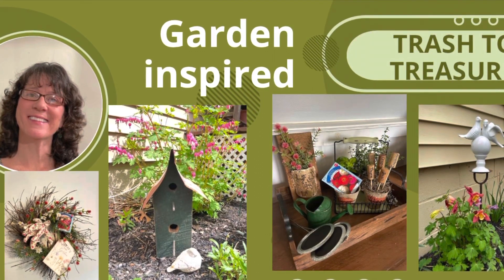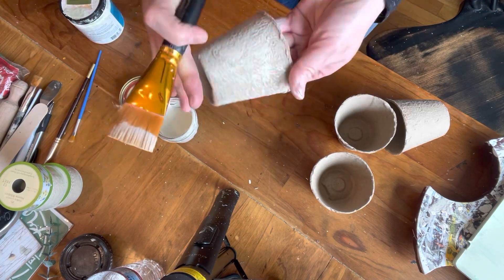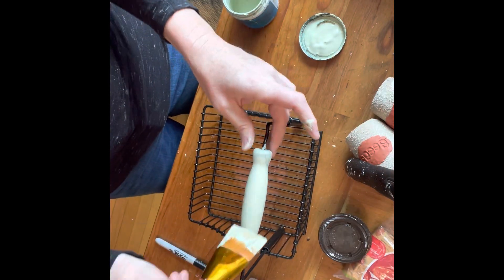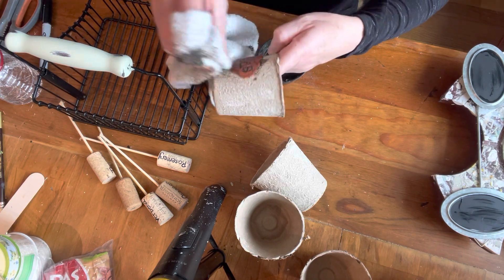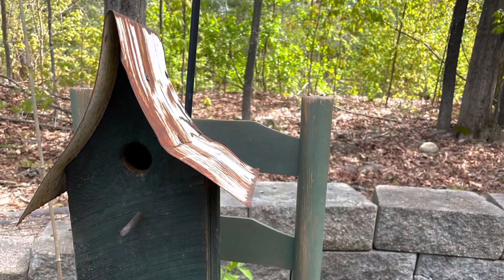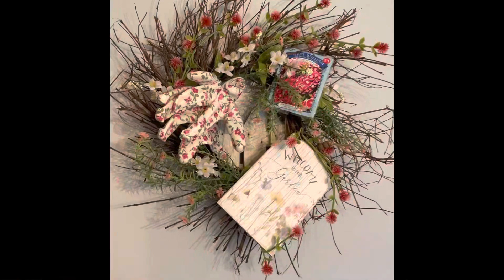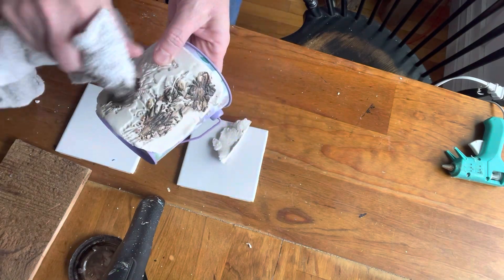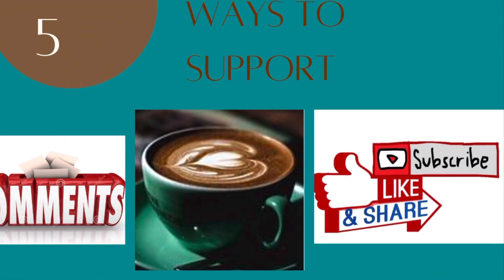Creative Garden Inspired Trash to Treasure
Wow, what fun. I have so many garden inspired ideas. I may have to do another video.